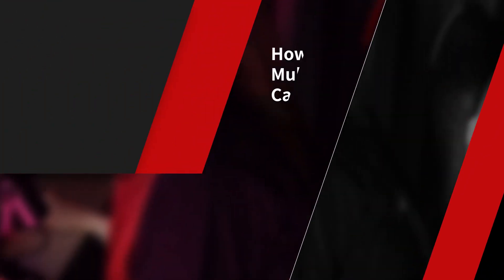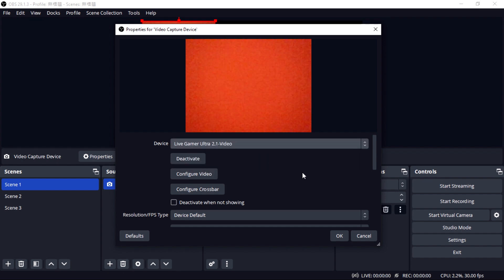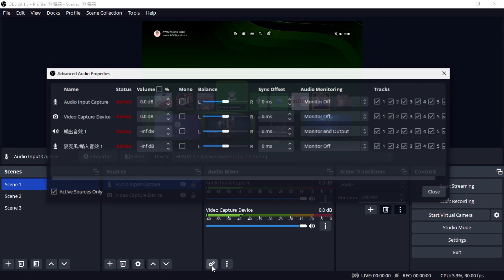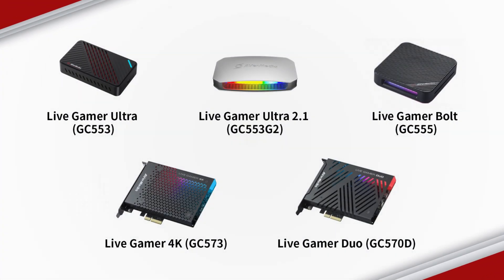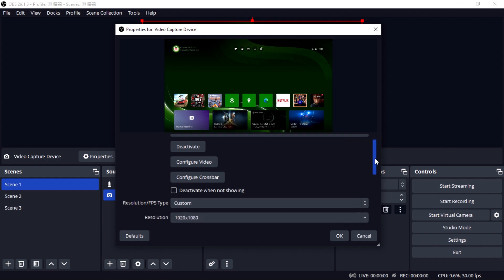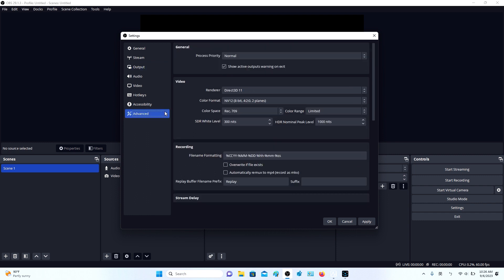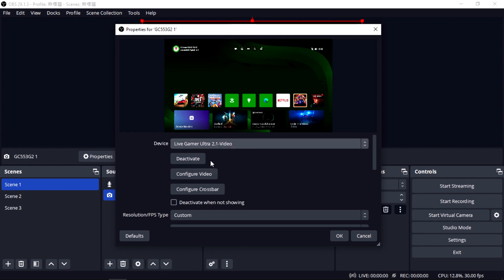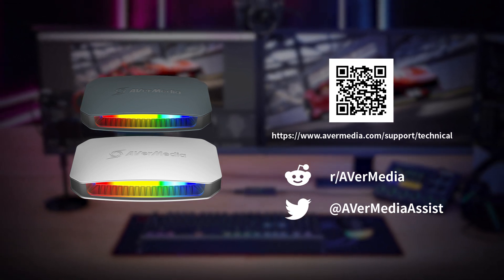How to Record HDR and Setup Multiple Scenes with AVerMedia Capture Cards in OBS